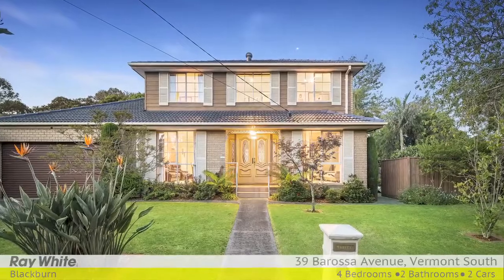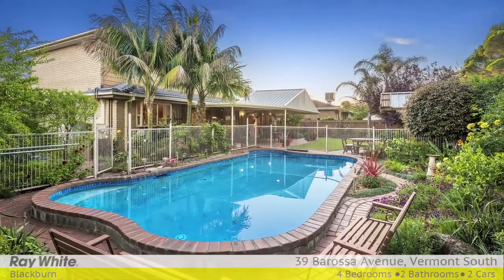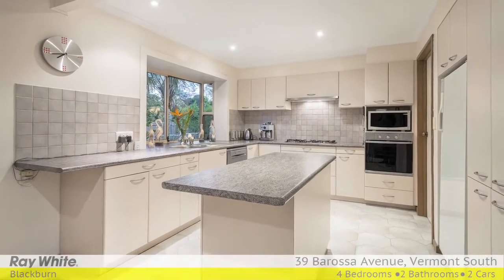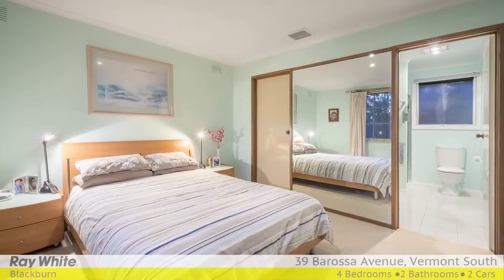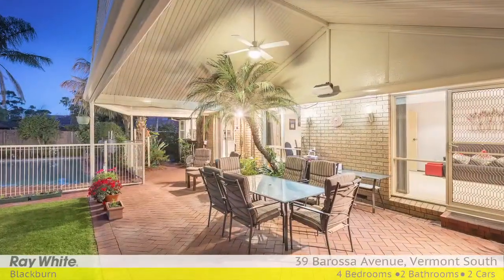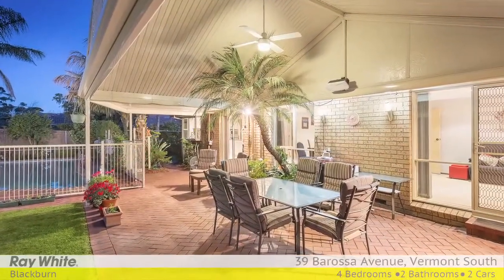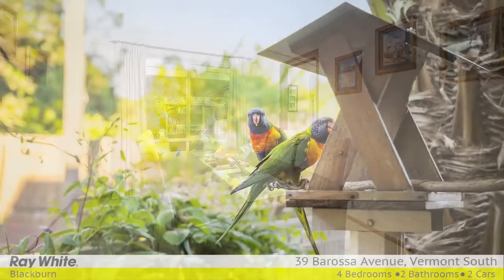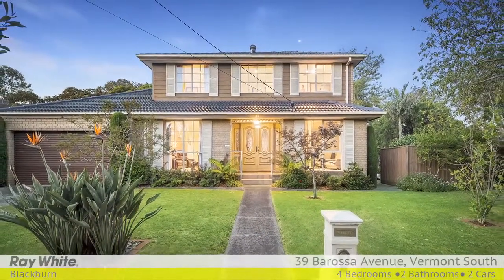39 Barossa Avenue, Vermont South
Enjoying fabulous zoned living and envious outdoor entertaining options, this immaculate 4 bedroom, 2.5 bathroom ex Glenvale display home is all class.

Quality-built and splashed with modern touches throughout, this attractive double storey abode is appealing with a bright lounge adjoined by a formal dining room, airy kitchen with stainless steel Ariston appliances and a spacious meals area, private family room, upstairs gallery with study space, master bedroom with renovated ensuite and a huge walk-in robe, 2 further bedrooms own mirrored BIRs, elegant spa bathroom, and downstairs study/4th bedroom.

Showcasing a north-facing outdoor entertainment hub including a heated swimming pool, large undercover alfresco dining space, purpose-built BBQ area, and lovely manicured gardens, this outstanding home also impresses with a downstairs powder room, laundry, under stairs storage, floor ducted heating, reverse-cycle ceiling ducted AC, rainwater tank, solar electricity, solar hot water, gorgeous front garden with large street frontage, and remote double garage.

In a peaceful street and only moments to Terrara Park, Bellbird Dell, Morack Golf Course, Vermont South Shopping Centre, schools, and transport.